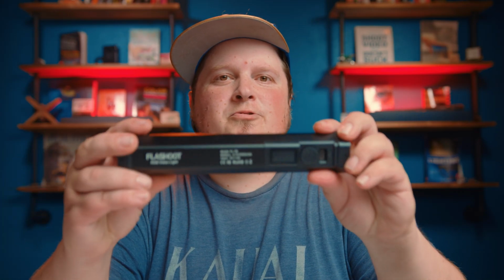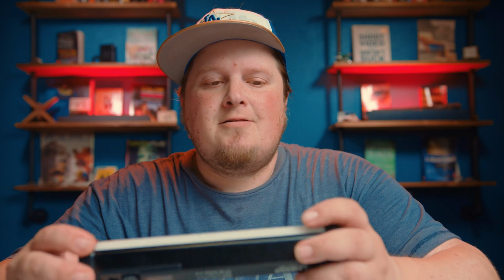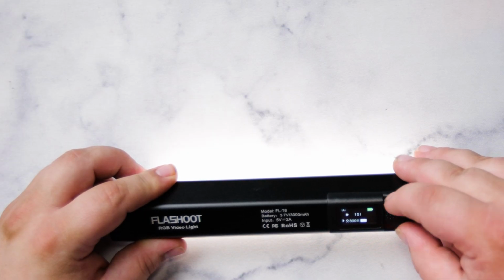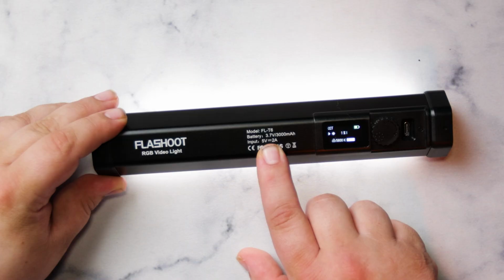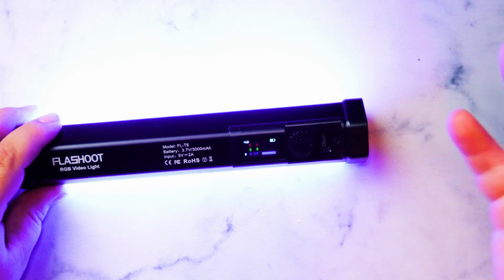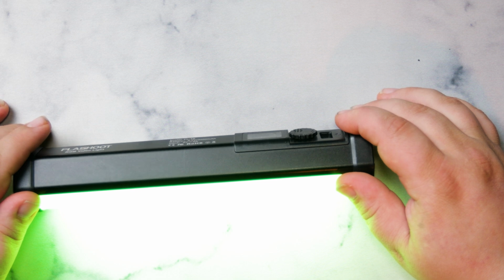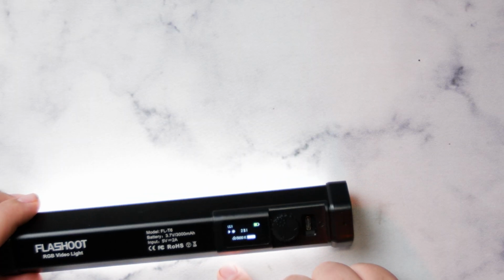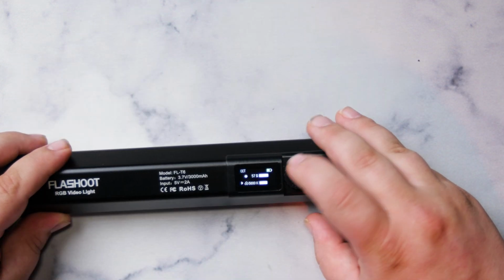How is the Flashoot FL-T6 so affordable?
Today we will be looking at an extremely cheap and affordable tube light called the Flashoot fl-t6.  It is in line with lights like the pavo tubes and nanlite tube lights only more affordable.

Link
Flashoot FL-T6